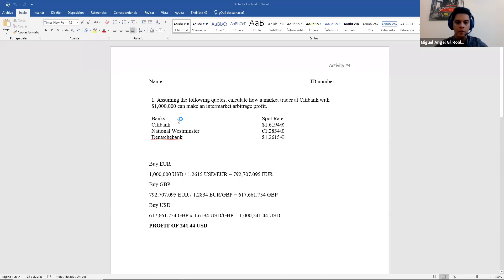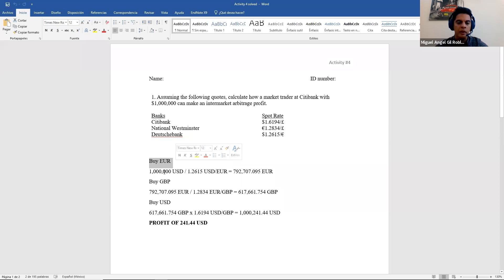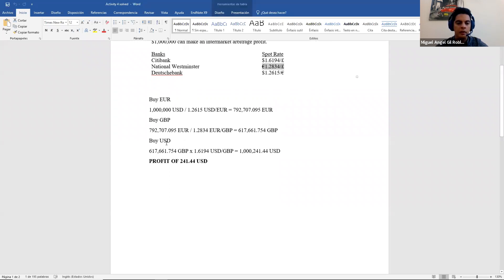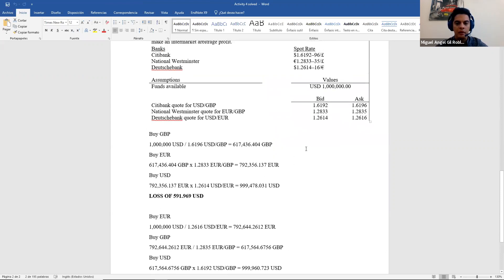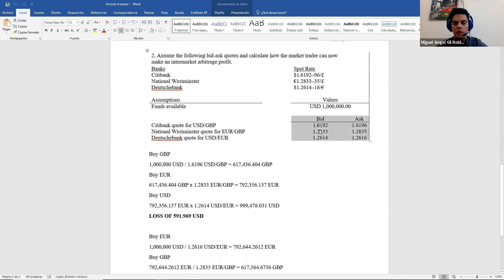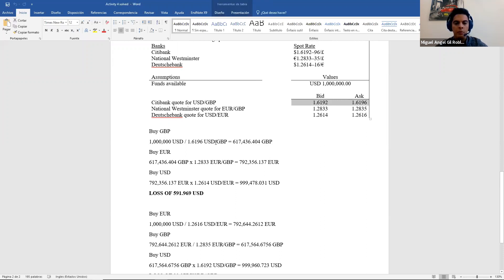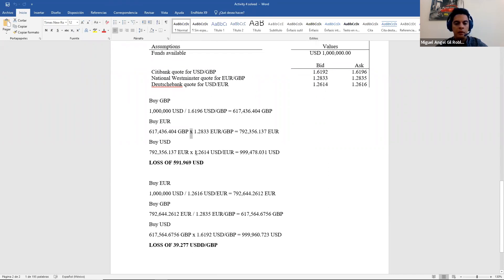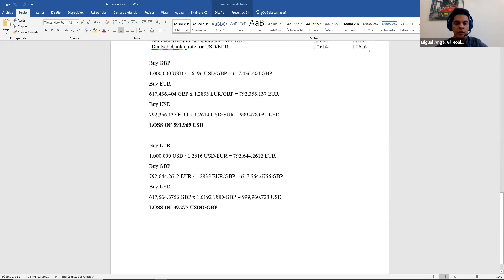Solving Activity 4